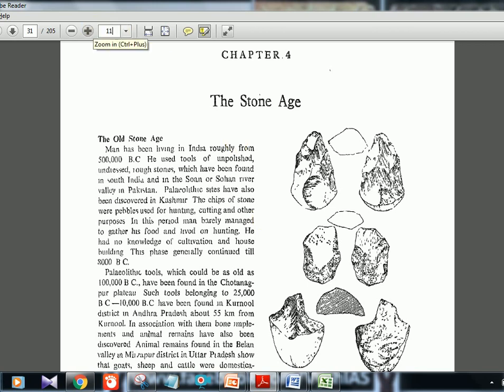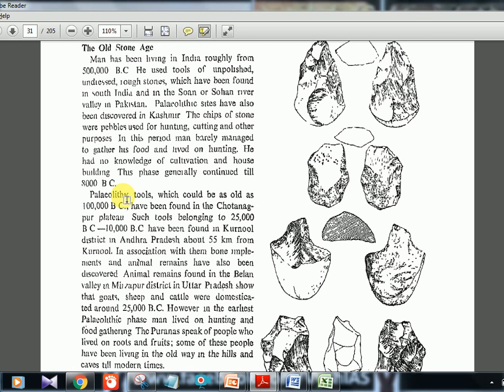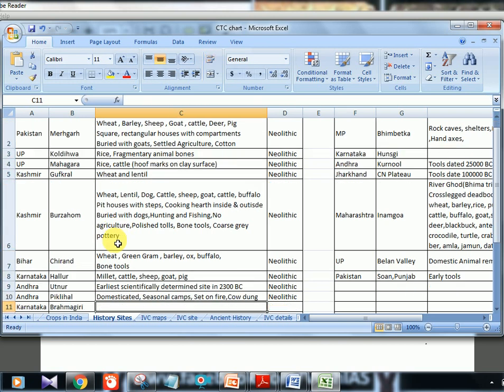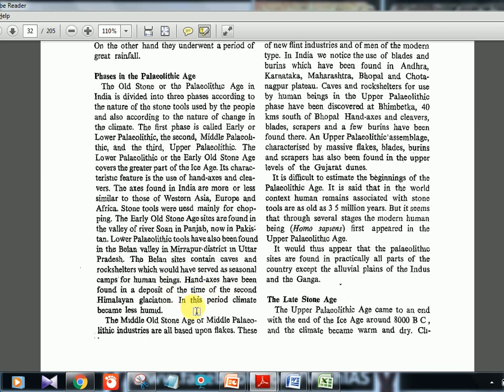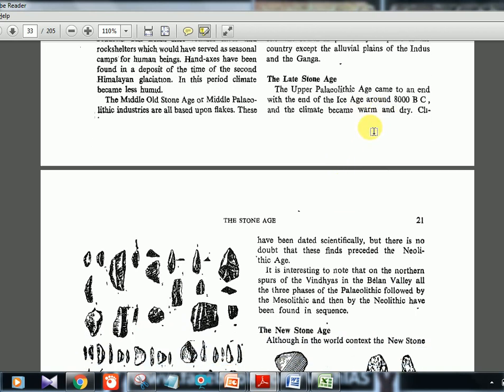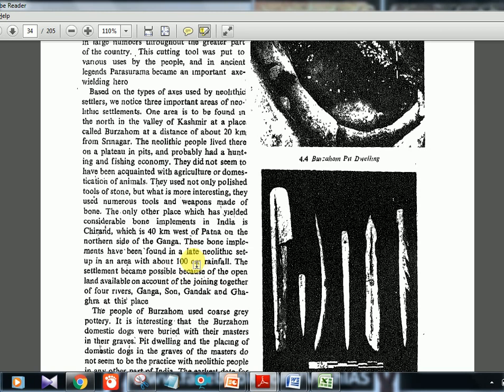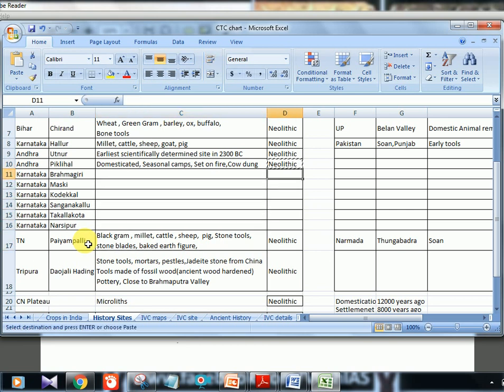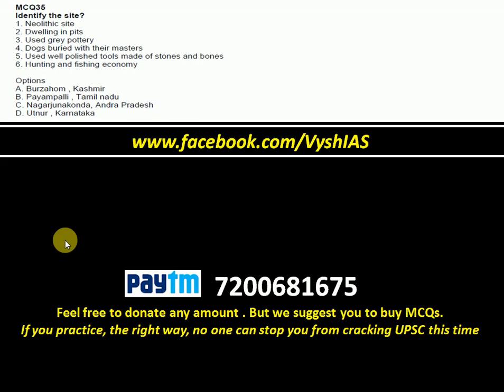RS SHARMA CH 4 Stone Age